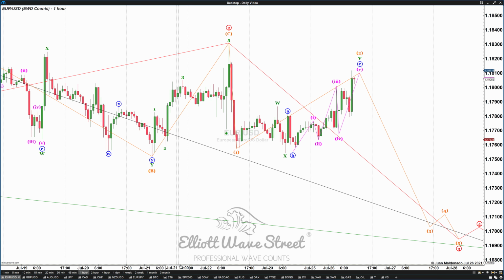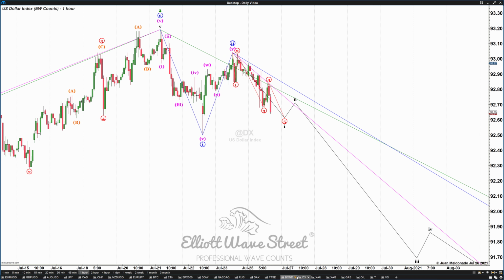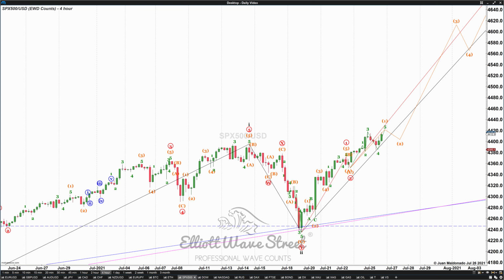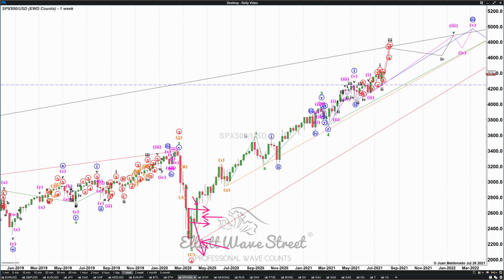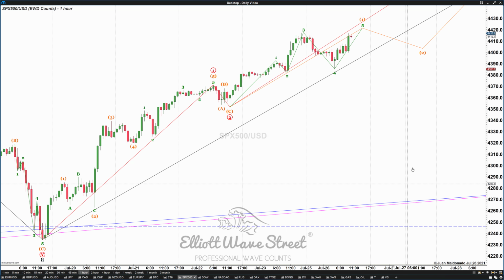Elliott Wave Street Live Markets EUR/USD - DX - SPX500